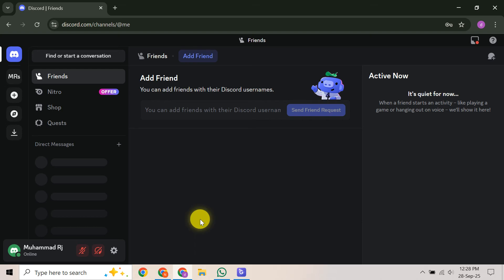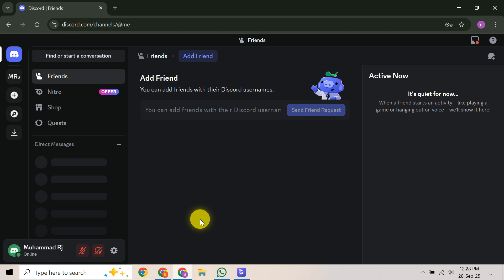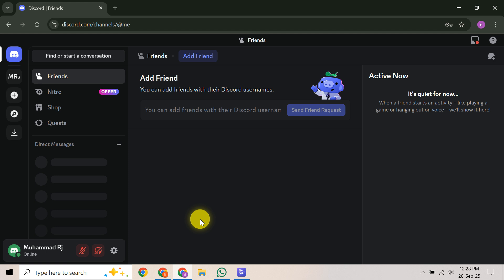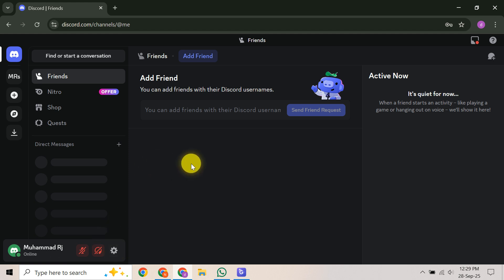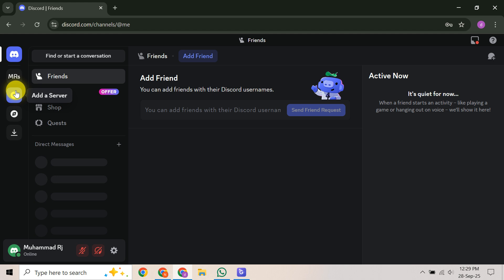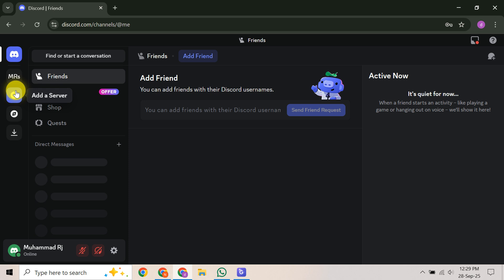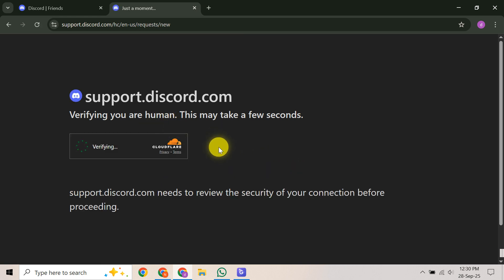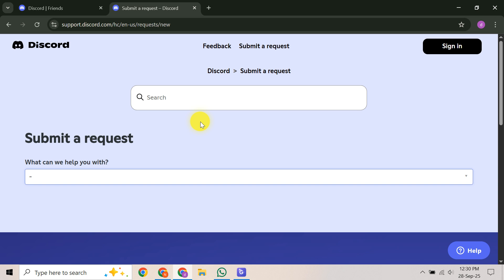How To Fix Discord Limited Access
Looking for How To Fix Discord Limited Access? In this video, we'll walk you through clear, actionable steps to resolve Discord limited access issues and regain full functionality of your account. Getting locked out, even partially, can be incredibly frustrating, but understanding the problem is the first step. We'll show you how to confirm you're in limited access mode by looking for the red banner and identifying common restrictions like being unable to send new friend requests or join new servers. Our guide then details the quickest path to resolution: utilizing the "Regain Access Here" button that Discord often provides directly within the client or error notifications. If that quick fix doesn't work, don't worry. The video will clearly explain how to submit a comprehensive appeal directly to Discord Support through their official Help Center. We emphasize providing all relevant details, including your account email, username, recent activity, and any potential triggers, to resolve Discord limited access effectively. After submitting your appeal, patience is key, as Discord's team needs time to review your request. Finally, we'll cover the crucial step of securing your account by cleaning up your device list in User Settings, removing any unfamiliar or unauthorized login sessions to prevent future issues and ensure your Discord account is safe. By following these easy-to-understand methods, you'll significantly increase your chances of getting your Discord back to normal, allowing you to connect with friends and communities without interruption. This comprehensive tutorial will guide you on how to fix Discord limited access and regain Discord access efficiently.